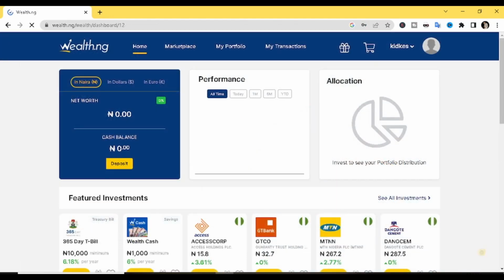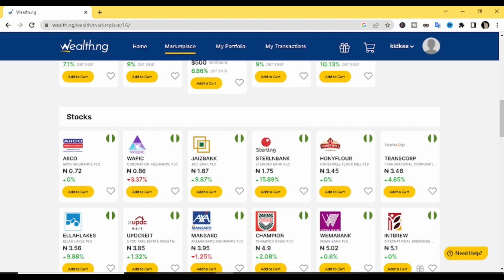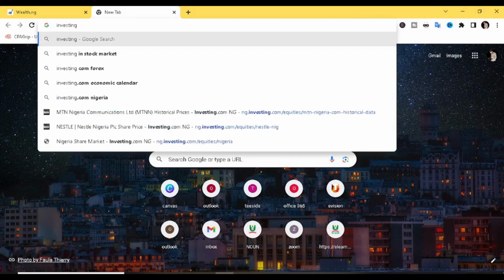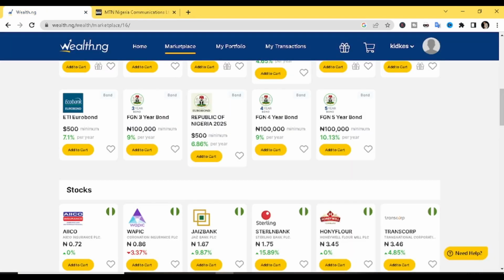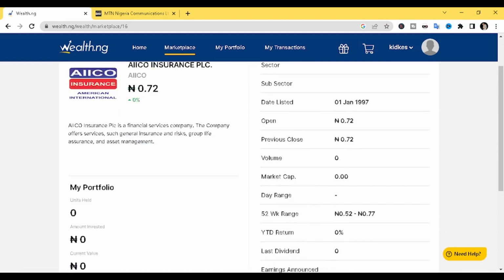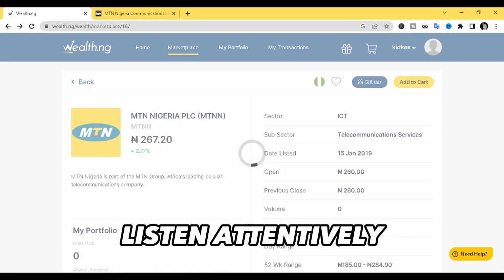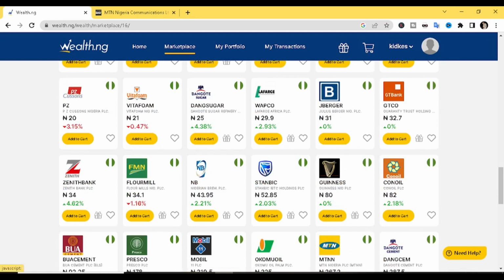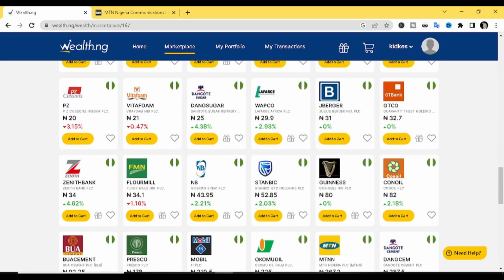How To Buy And Sell Nigerian Stocks For Investment Using Wealth.ng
In this video, You would learn all about Investing in NIGERIAN STOCKS USING Wealth.ng. This Video Explains all you need to know about selecting the right stocks to invest in and how to invest in Nigerian stocks . This Video shows how to invest in nigerian stocks using wealth.ng .
   This video is a step by step tutorial on how to select the right nigerian stock to buy and sell using WEALTH.NG

Make sure to watch the video to the end so as not to miss out on any important part of the video .